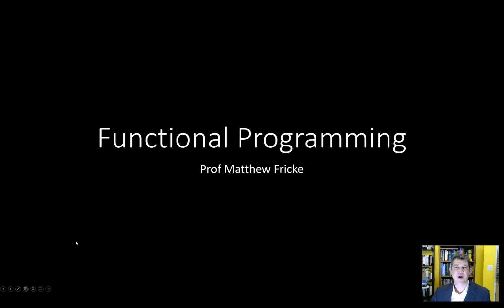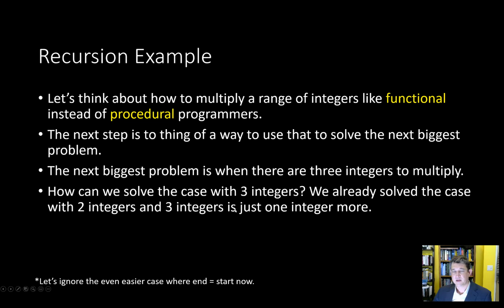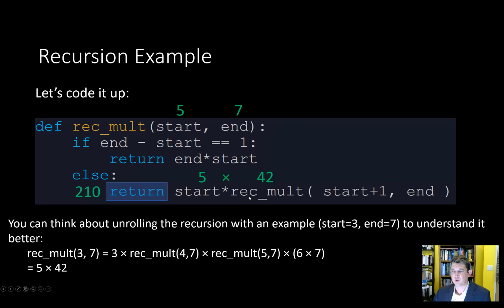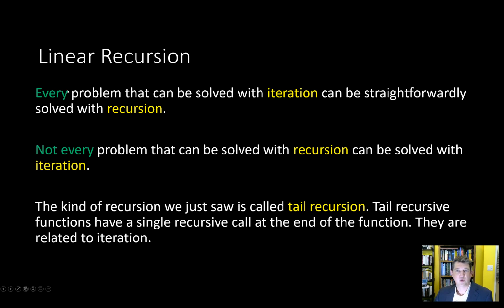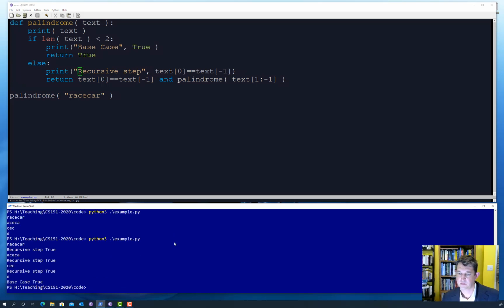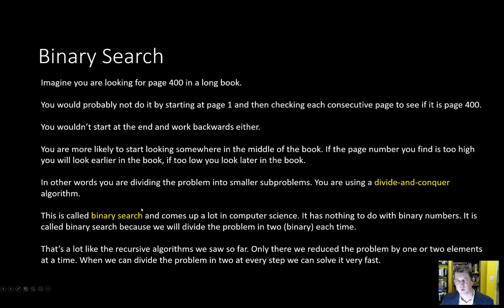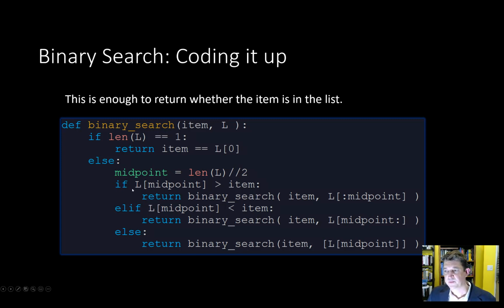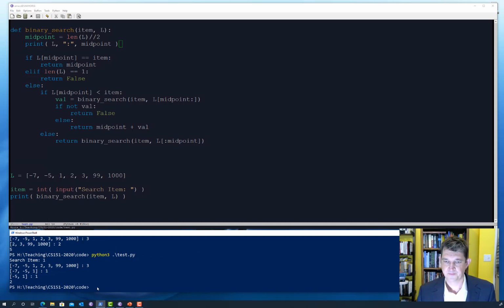CS151 Functional Programming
The first lecture on Functional Programming.
Corrections:
1) At time 25:15 I said that the function was tail-recursive because the recursive step was at the end of the function definition. I meant to say that the recursive step is the last statement executed.
2) At time 26:59 I use different base cases in the outline and in the implementation. In the outline, the base case is comparing letters in a string of length 2. In the implementation, the base case is a string of length 1. Compare this to the two base cases we had in the integer multiplication (rec_mult) example where the first multiplied two integers and the second just returned a single integer.